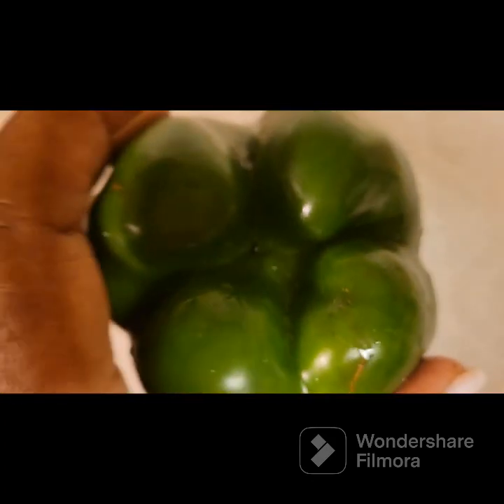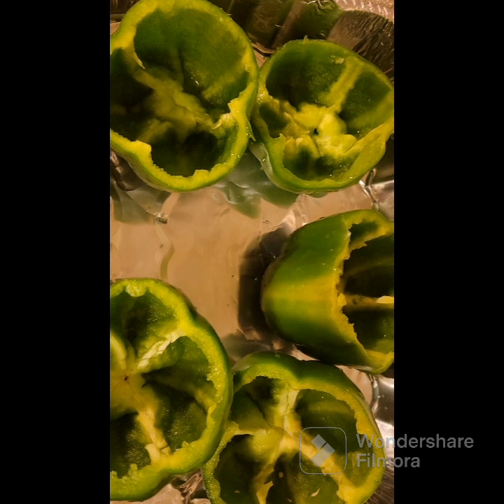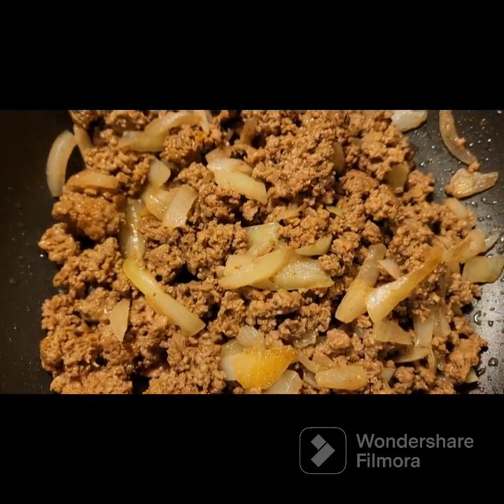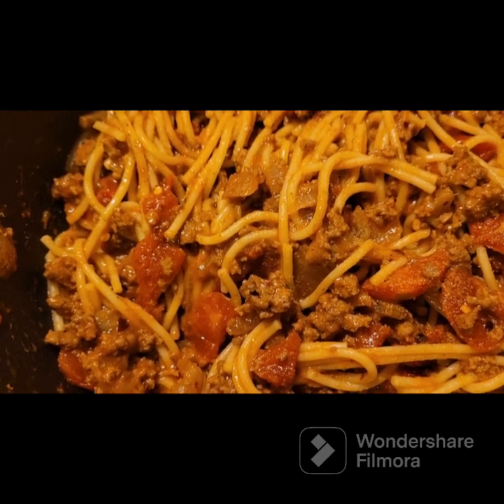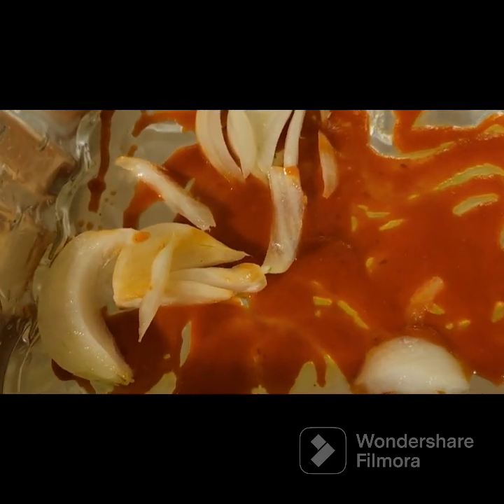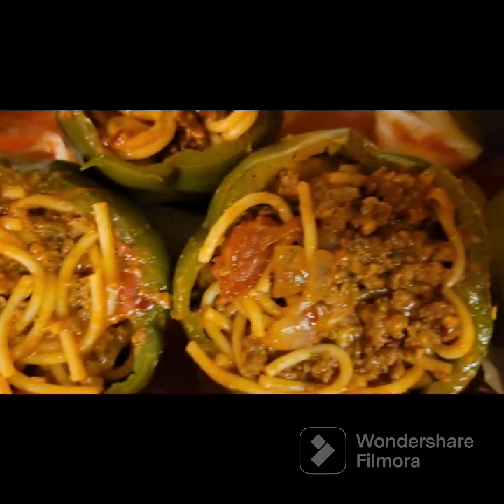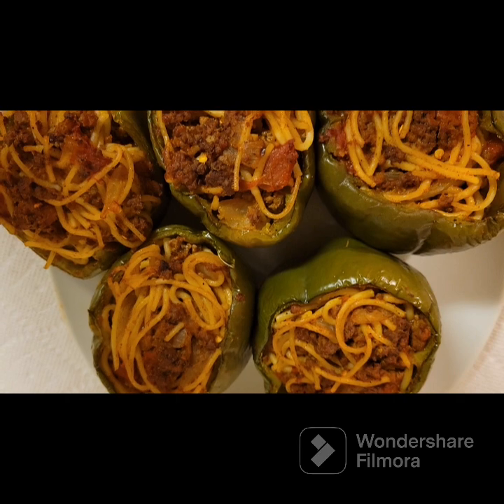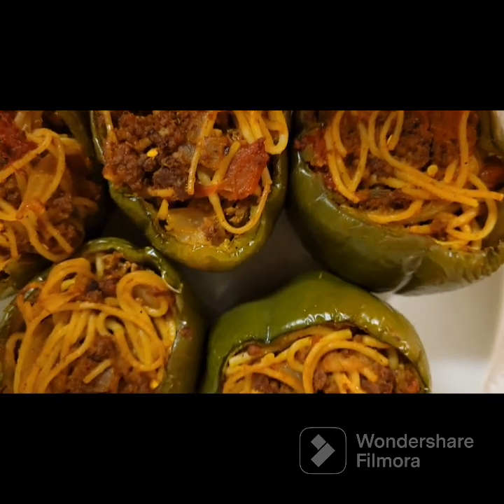My First Stuff Green 💚 Pepper Journey - So Tasty 😋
Stuff Green Peppers.  Would You Stuff With Rice or Spaghetti?

Ingredients

Step 1

16 oz ground beef
salt
black pepper
crush red pepper
garlic powder or minced garlic
chopped up onion
Cook beef and onions together until done, then add ingredients

Step 2

Add precooked rice or spaghetti.
Make sure you chopped spaghetti up in it.

Step 3

Stuff your bell peppers that has  been dropped in hot water for 2 to 3 minutes.

Put in a pan thats been slightly grease  add water  to bottom of pan with left over sauce and bake for 40 minutes or until ready on 350 degrees.

Try it for someone special.